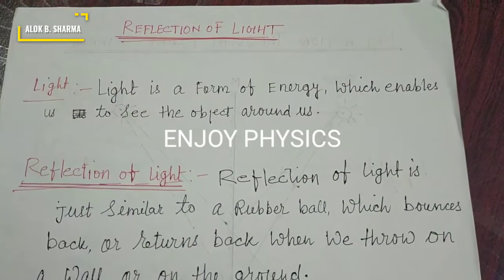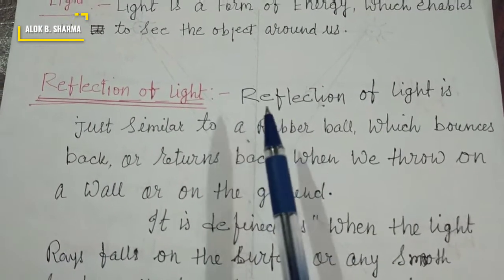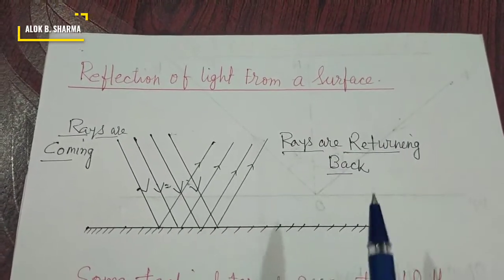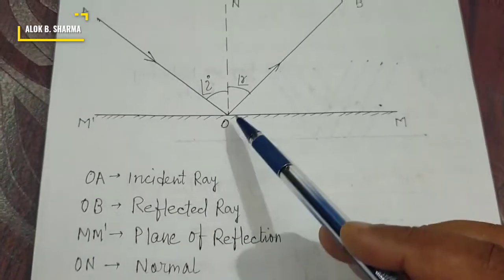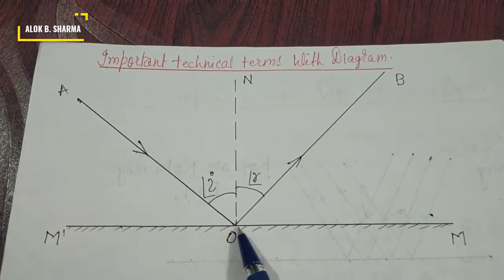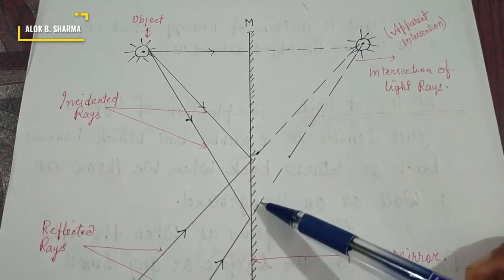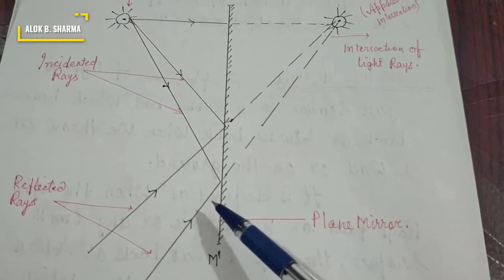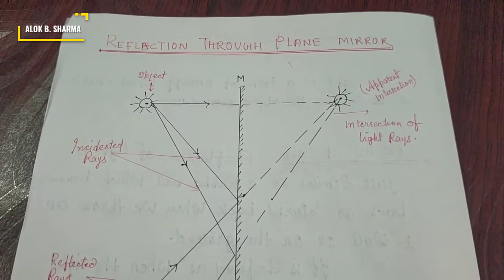REFLECTION OF LIGHT, CLASS-VIITH SCIENCE.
Created by - Alok B. Sharma